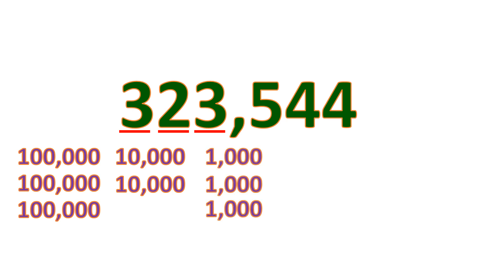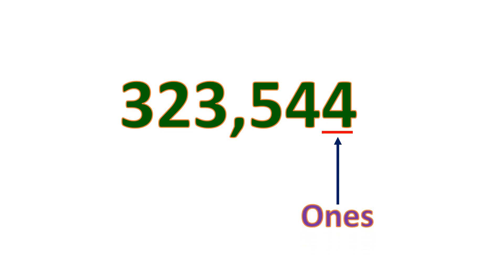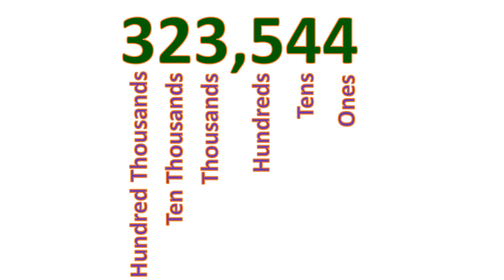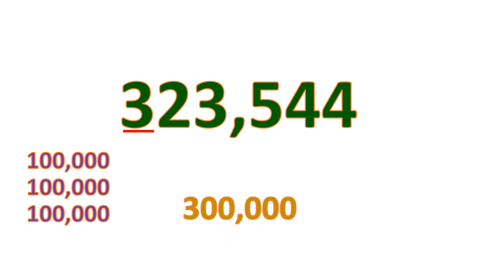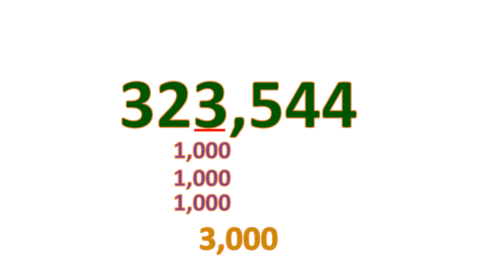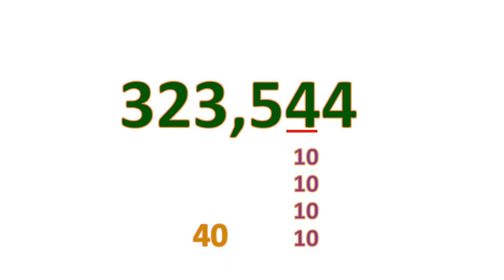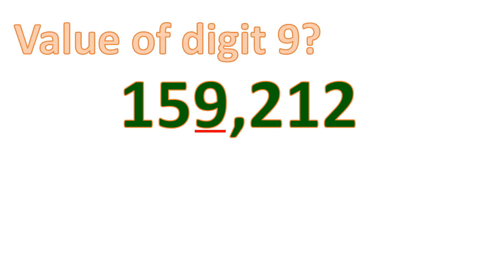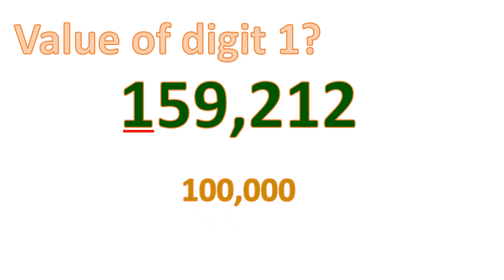Determining Place Value up to 100000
Simple and clear explanation of the concept of place value and the value of a digit.